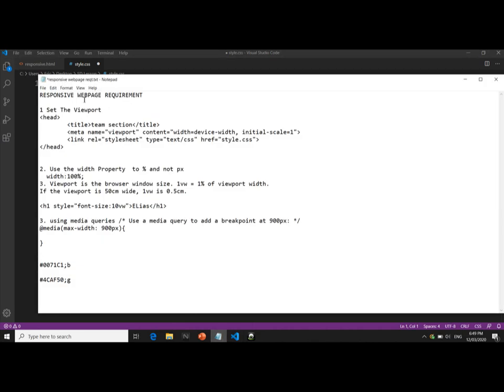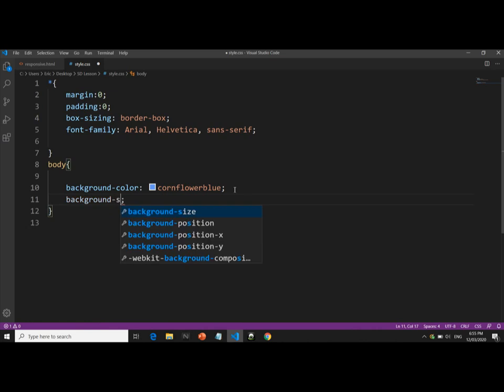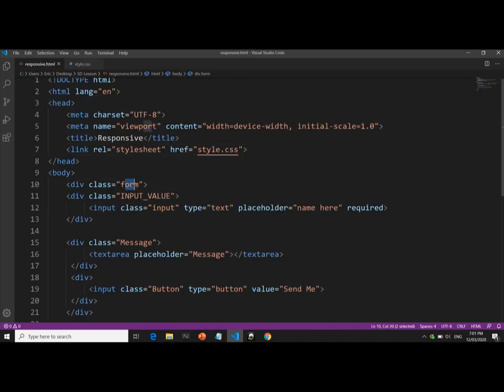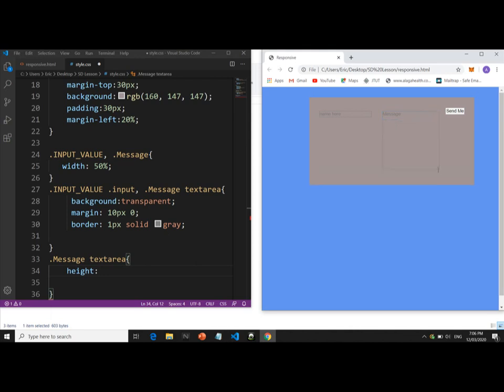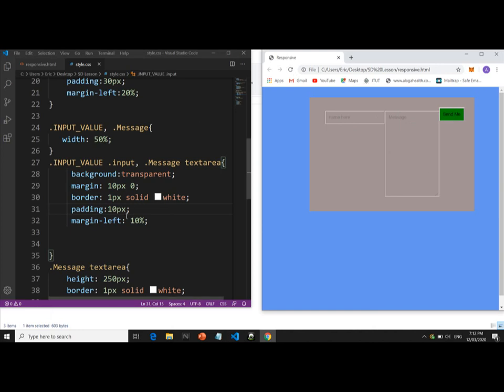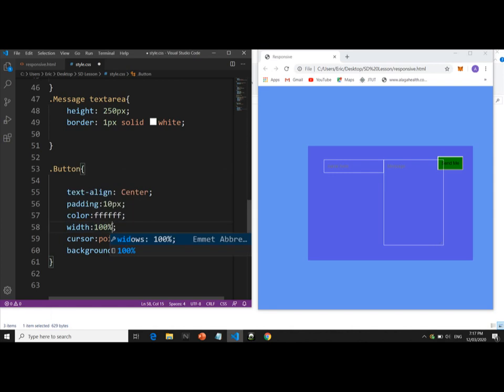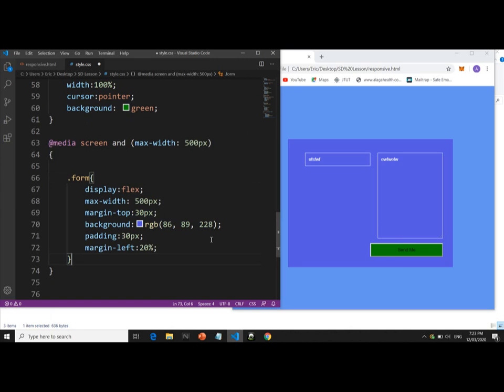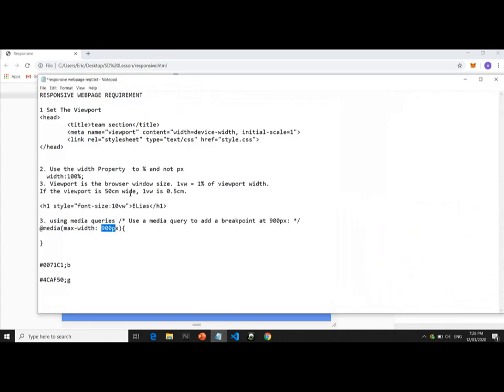Web Dev 101: Basic Responsive Web Page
This is for tutorial purposes only. Thank you.